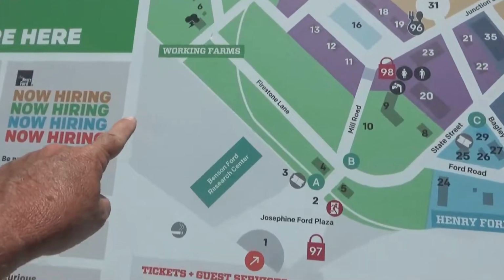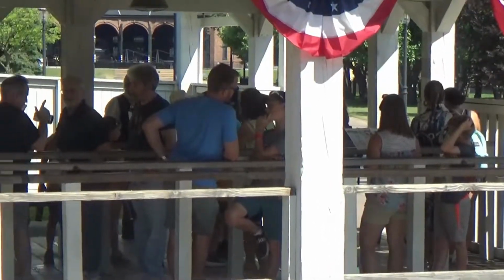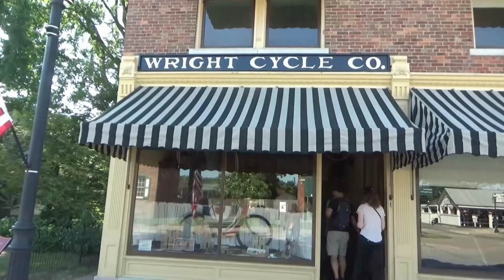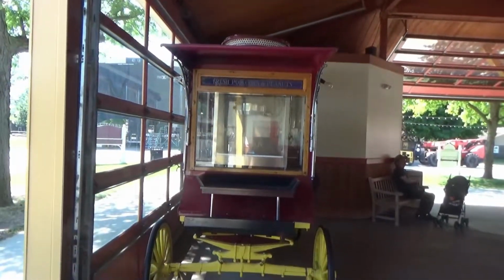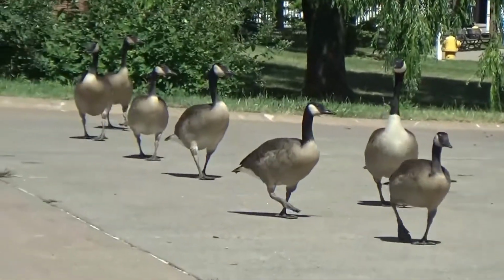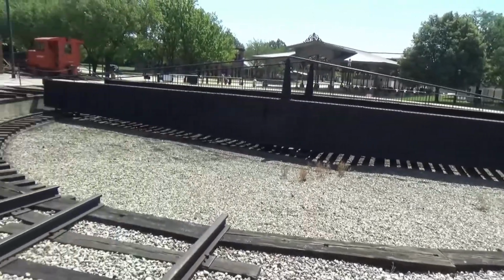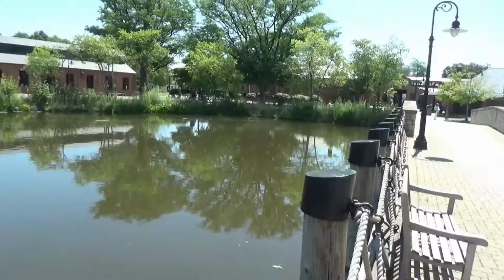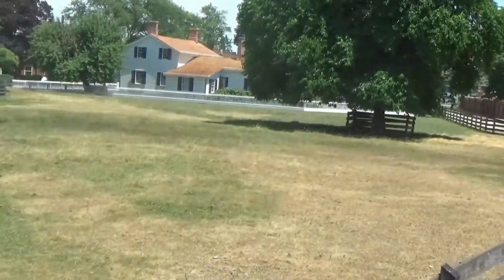My day at Henry Ford's Greenfield Village in Dearborn, Michigan